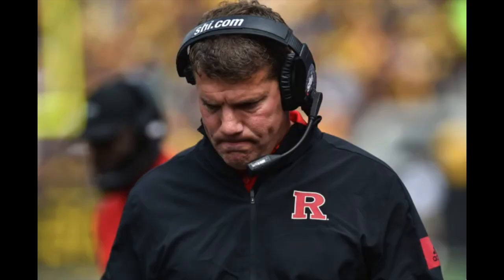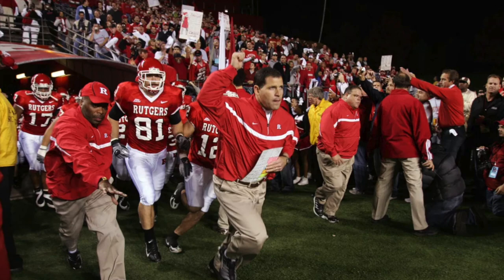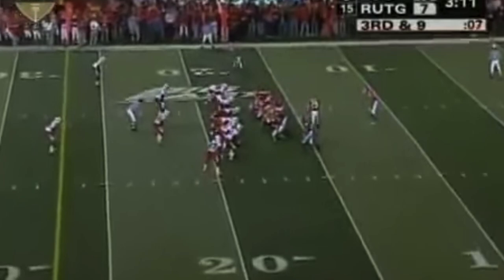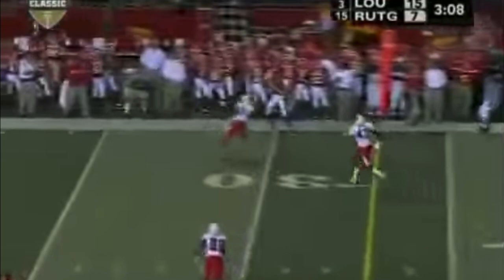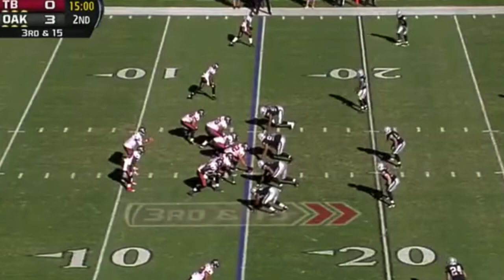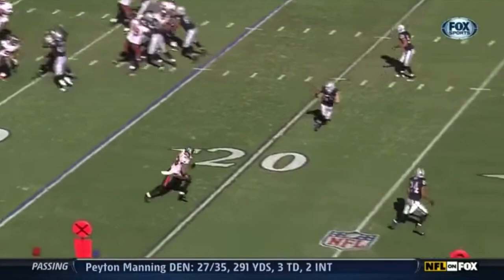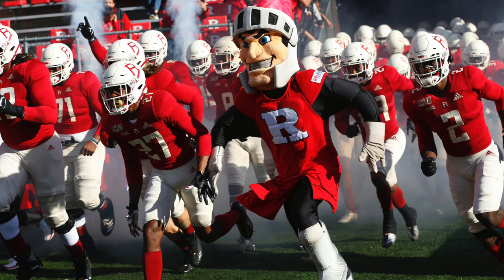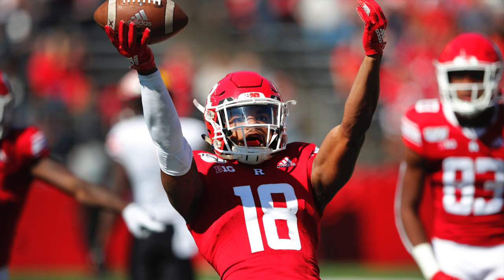Breaking down Greg Schiano's offenses -- Rutgers Scarlet Knights Football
With Rutgers officially set to bring Greg Schiano back as head coach, TKR has decided to take a look at a couple of the offense sets that Schiano has ran in the past and offer our take on what they should do in the future.